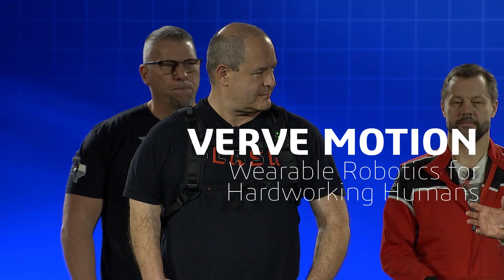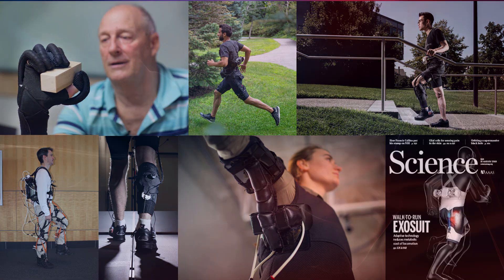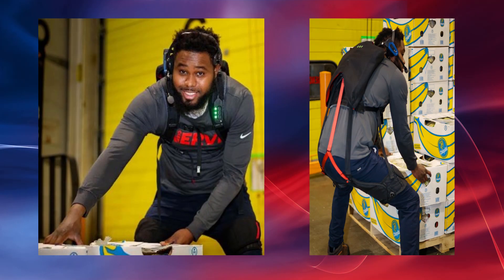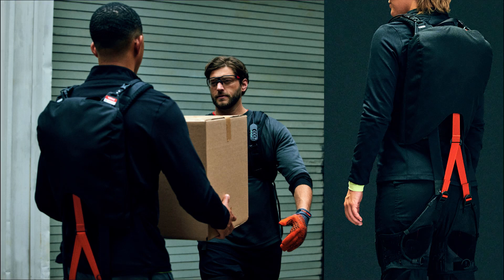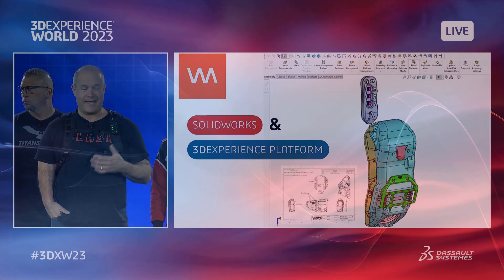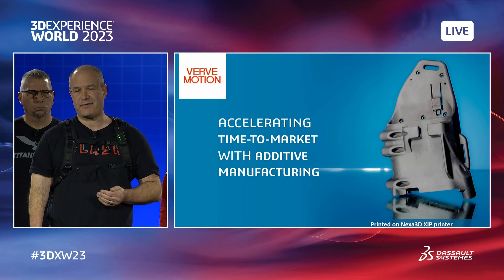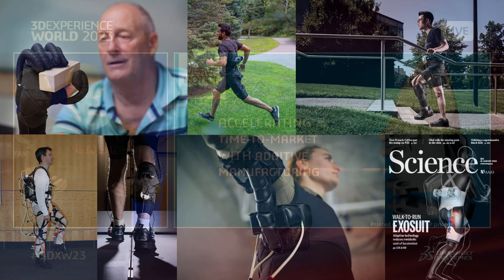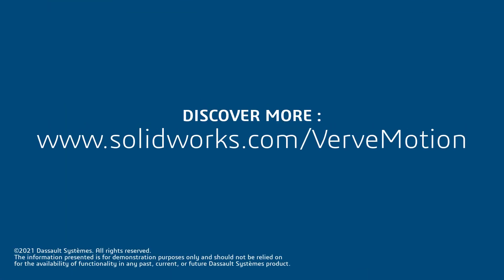Verve Motion Wearable Robotics Enable Healthy Lifting for Humans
See how SOLIDWORKS on the 3DEXPERIENCE platform enables Verve Motion to create innovative robotic "wearables" that can help do the heavy lifting for thousands of workers worldwide.